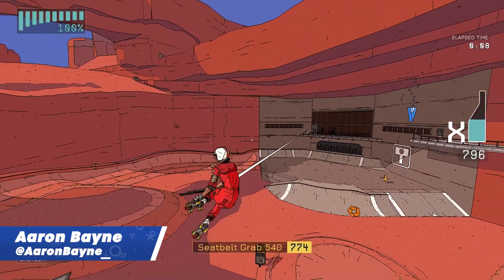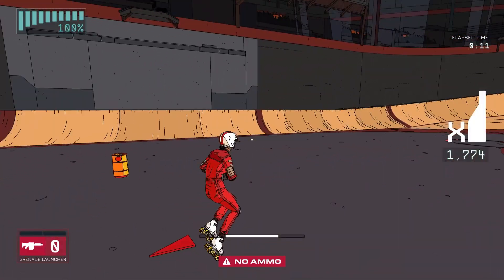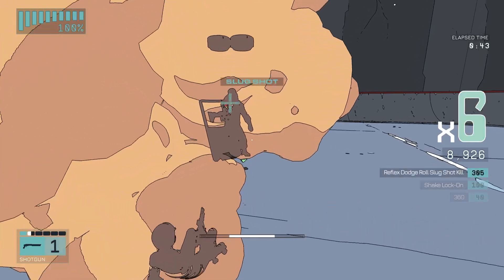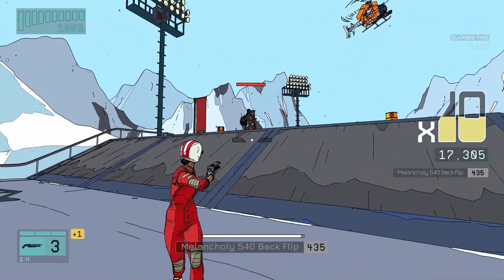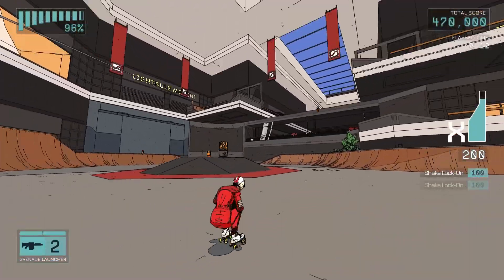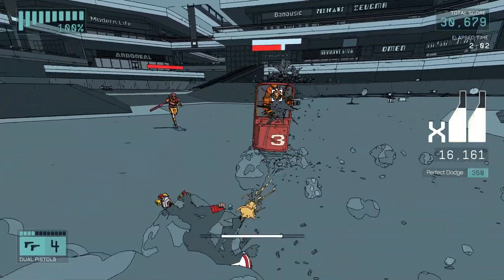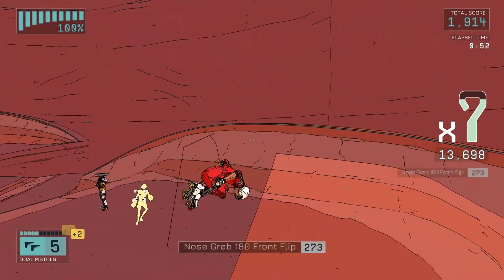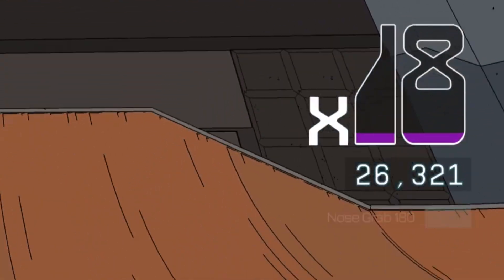Rollerdrome Tips And Tricks - PlayStation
Want to master the ways of John Wick and Tony Hawk, all rolled into one? Of course you do! Well check out our video which breaks down the 7 best Rollerdrome tips and tricks.